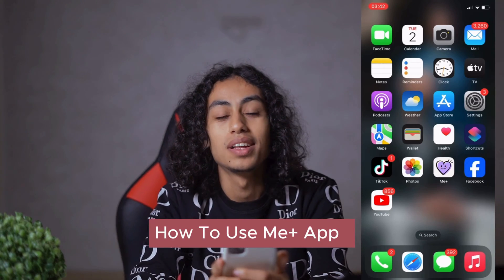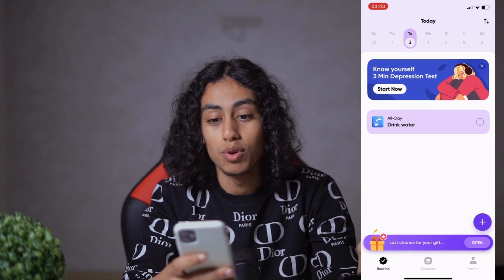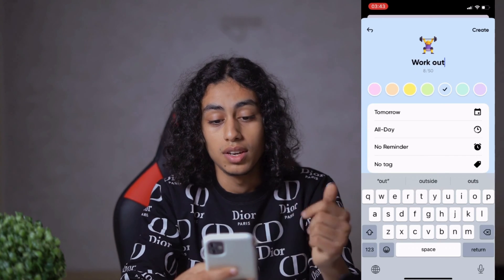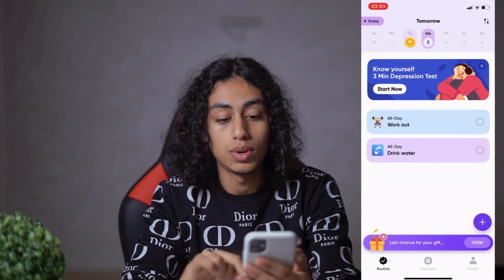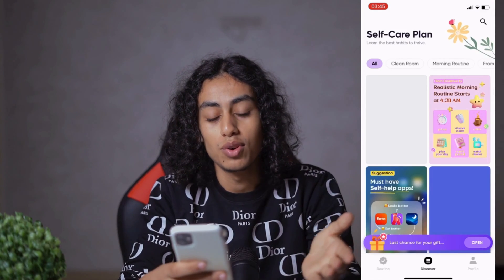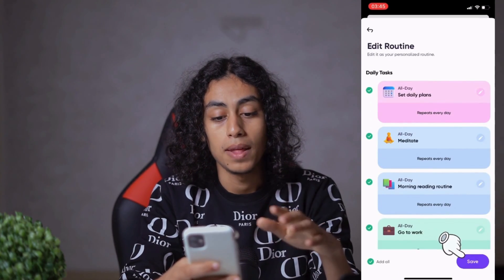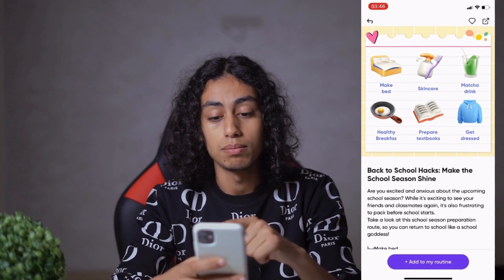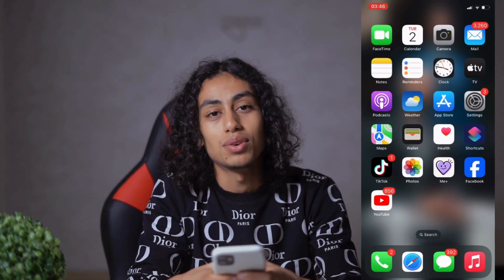How To Use Me+ App (2025)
If you want to learn how to use the Me+ app, then this video will be perfect for you